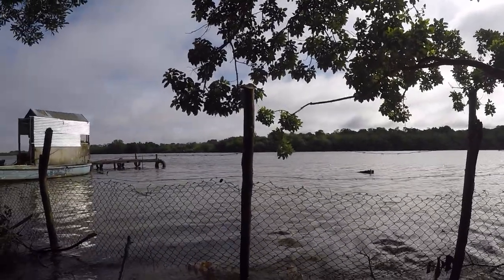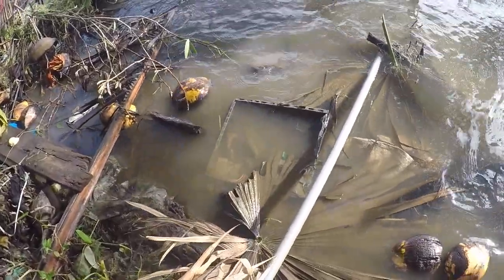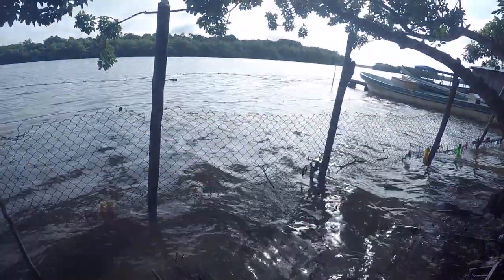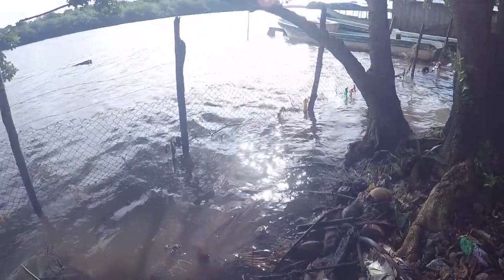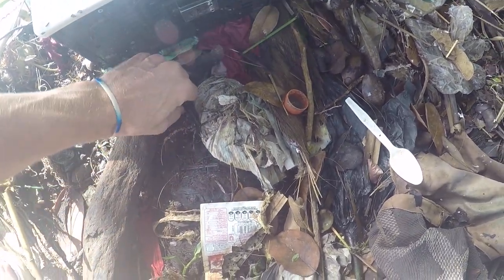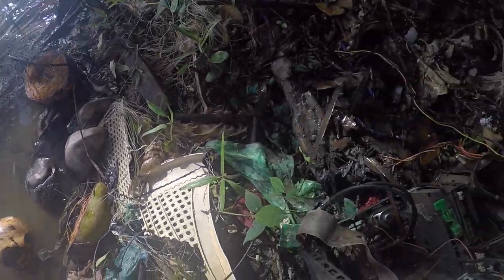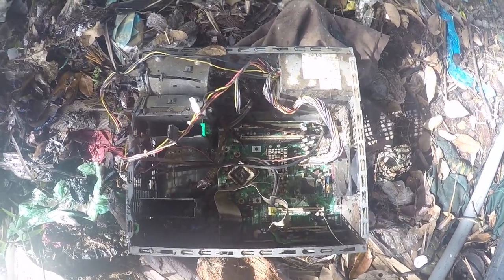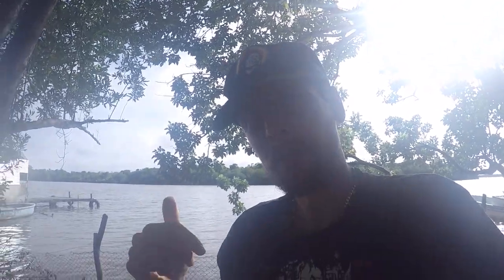What Happens to Your Old Computer When You Throw it Away! KO NEWS EXCLUSIVE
Who throw away their old HP desktop? Shame Shame...lol A lil satire on what happens to your old computers when you throw them away. Another Beings Trash could be another Beings Mansion.